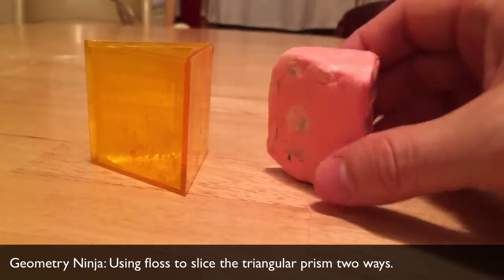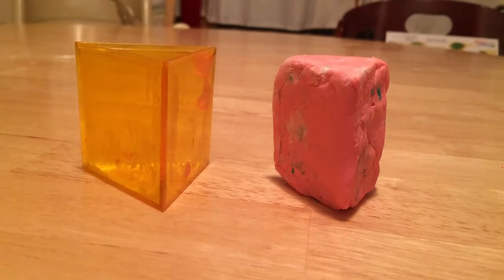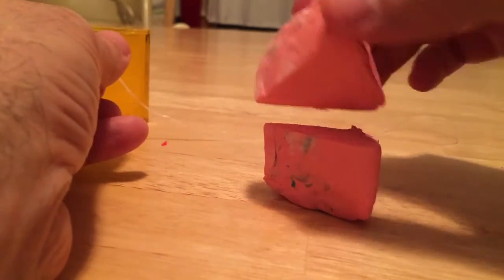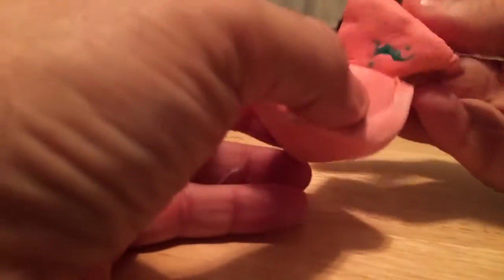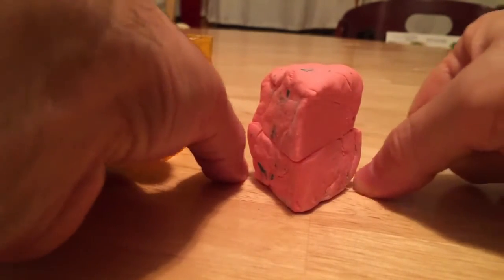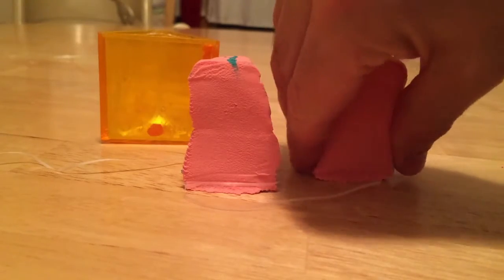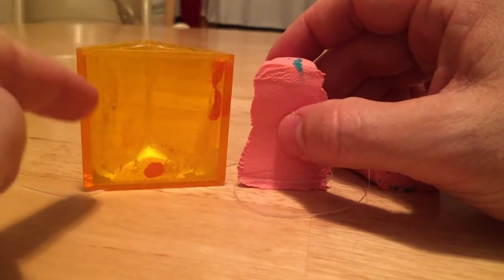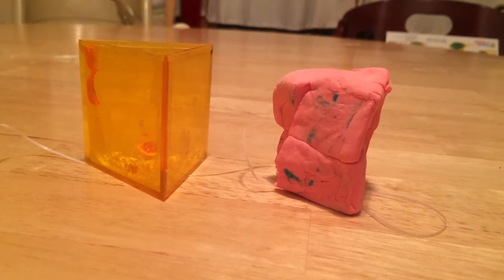Play doh Triangular Prism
In this video, we use play doh to explore the volume of a triangular prism